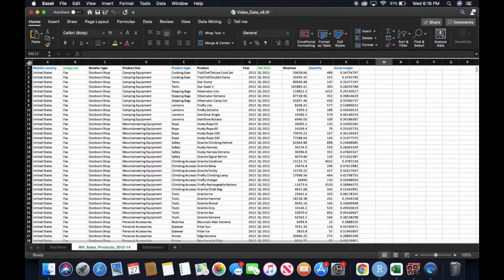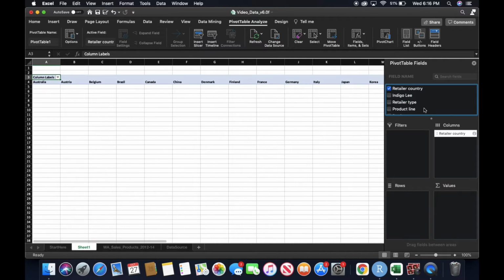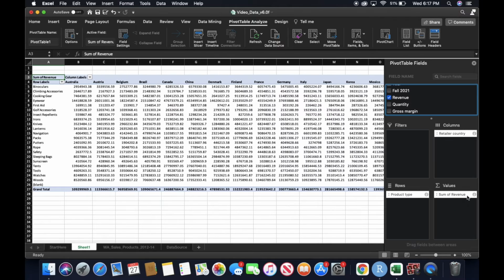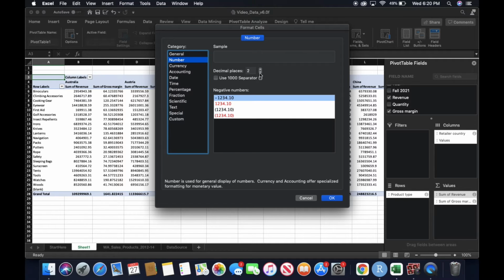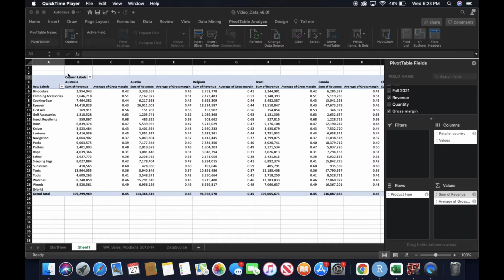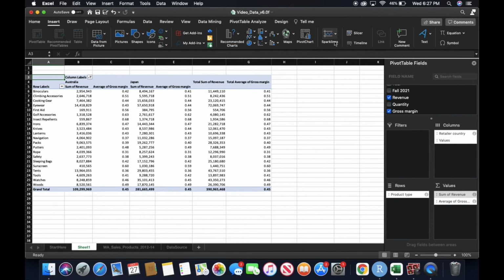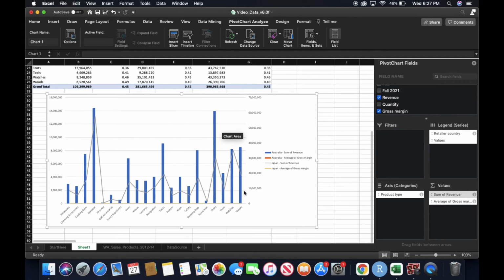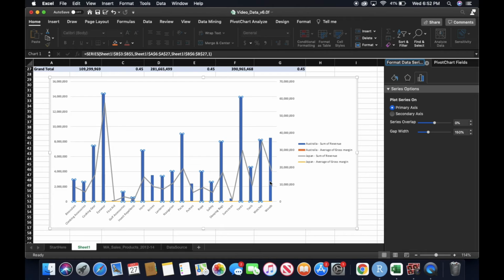How to Build a Pivot Chart